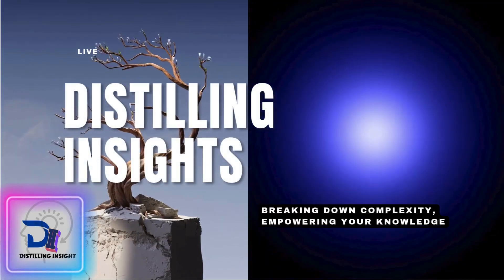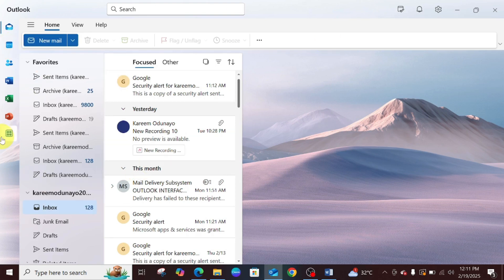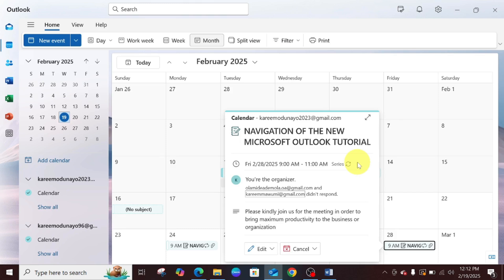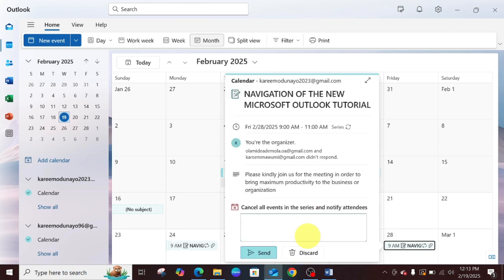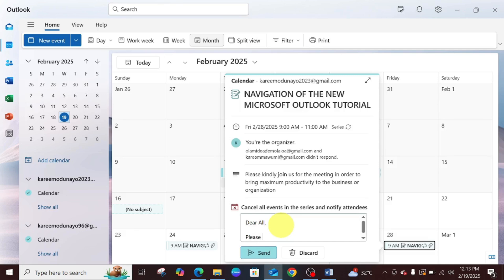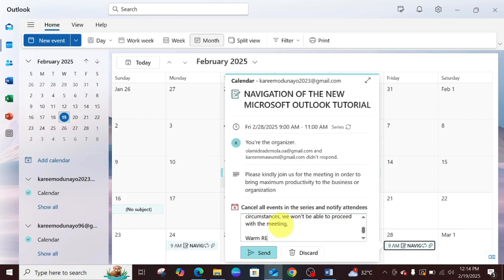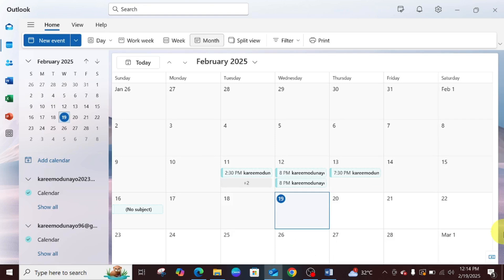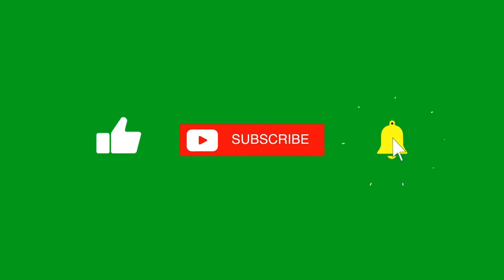How to Cancel a Sent Meeting in the New Microsoft Outlook (Step-by-Step Guide)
Struggling to cancel a sent meeting in the new Microsoft Outlook? This step-by-step tutorial will guide you through the process of canceling a scheduled meeting and notifying attendees effortlessly.

In this video, you'll learn:
✔️ How to cancel a meeting in Microsoft Outlook
✔️ What happens when you cancel a meeting
✔️ How to notify attendees of the cancellation

Whether you're using Outlook for Windows, Mac, or Web, this guide makes it easy!